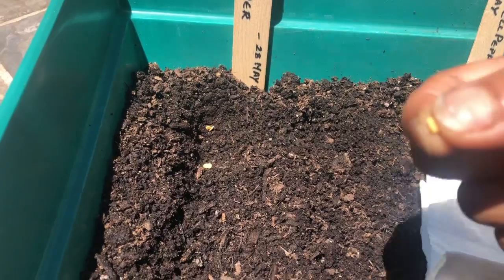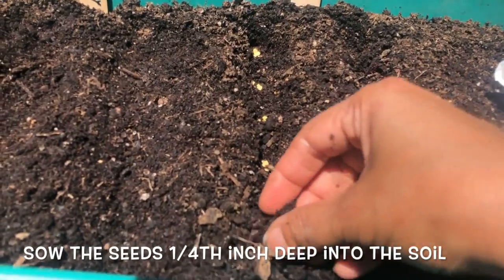How To Grow Bell Peppers From Seeds II Bell Peppers: Eat Them, Sow The Seeds & Repeat Every Season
This video is about growing Bell Peppers at home from seeds. It details how without spending any money we can grow bell pepper seedlings from store bought bell peppers.

The seeds which usually would go to trash can make many seedlings of bell peppers.

Detail step by step guide, how to plant bell peppers from its seeds at home without spending anemone. We can repeat this process every season and get loads of bell peppers at home.